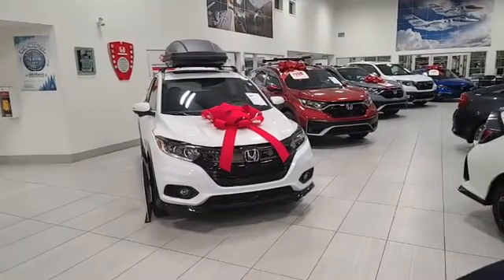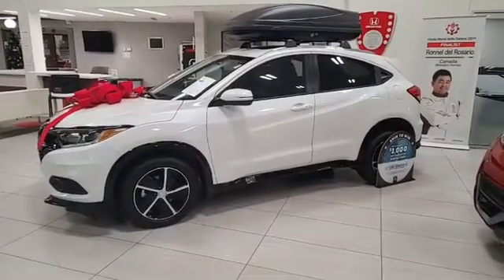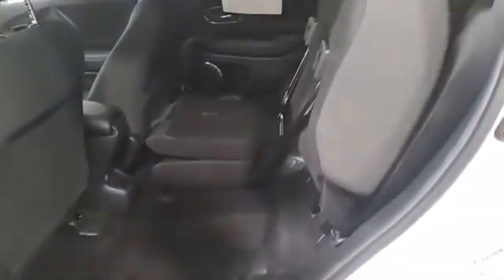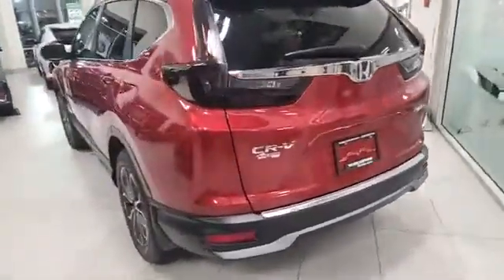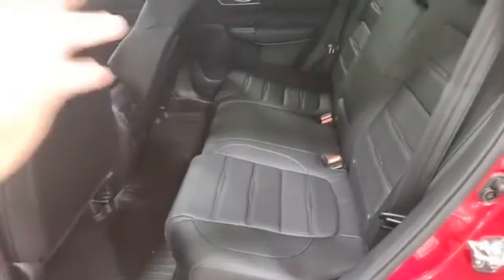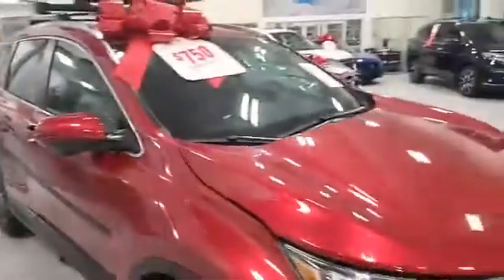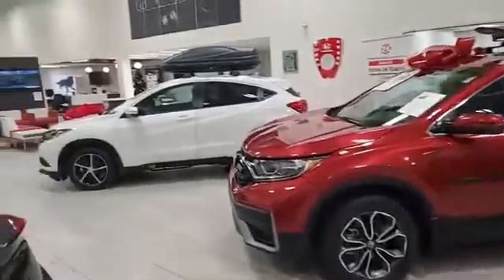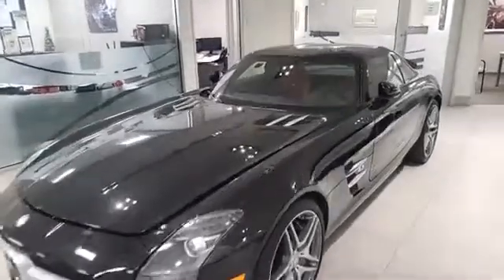Honda CRV vs Honda HRV--Ano Nga Ba Ang Mas Maganda sa kanila?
Had a special request from a client to do a Honda HRV vs CRV comparison :)

So here's a quick practical "CRV vs HRV" Comparison video po--Just to give you a basic idea kung paano nagkakaiba ang 2 and to help you decide which may be better for you.

Gerry Domingo,
Specialty Finance Manager
Pinoy Car Talk @
Wheaton Honda
AMVIC LICENSED